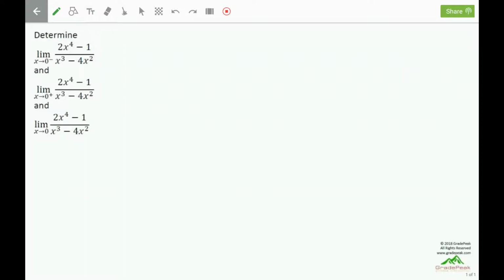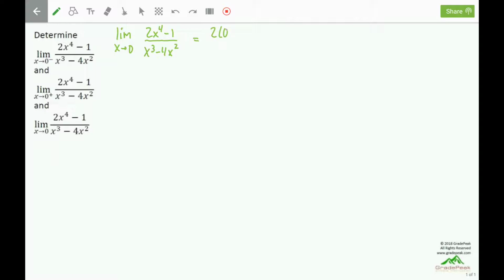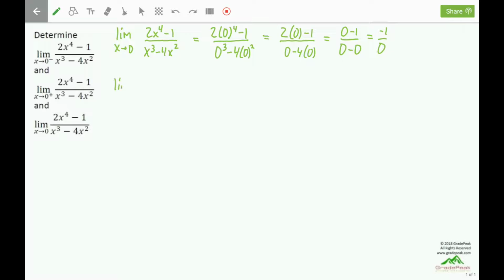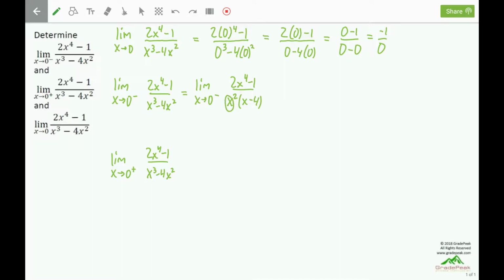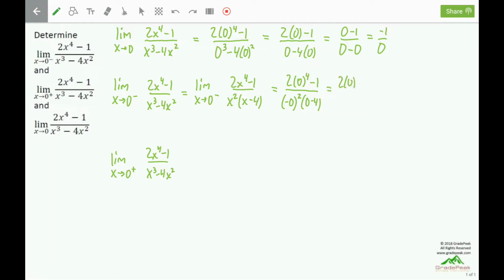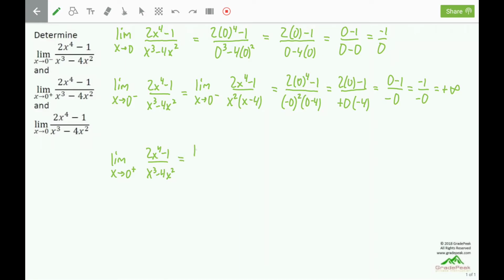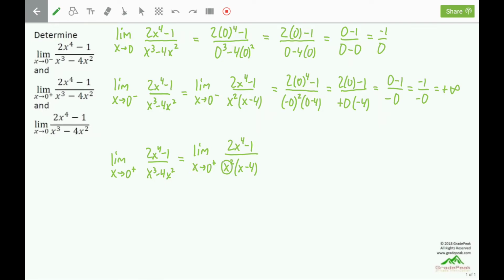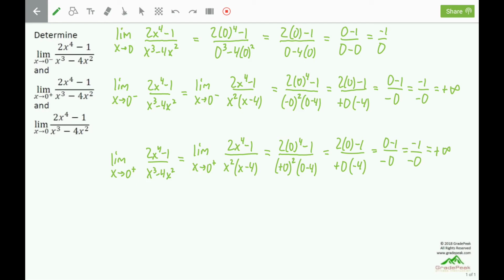GradePeak Calculus 1 Limits Of Infinity 3 03